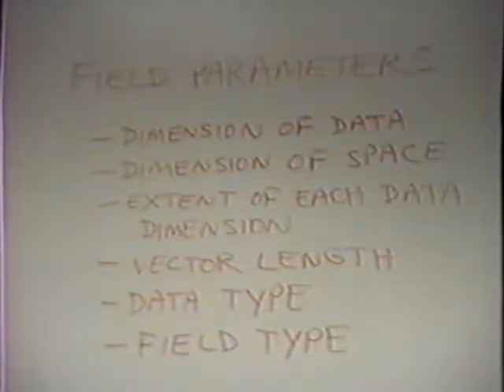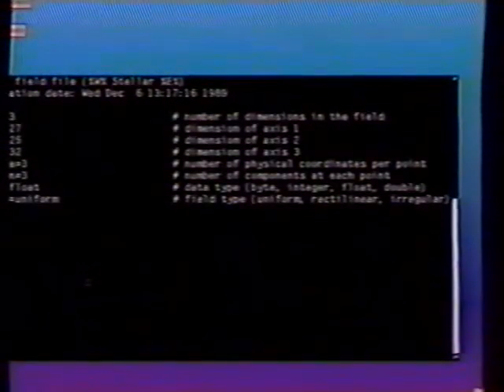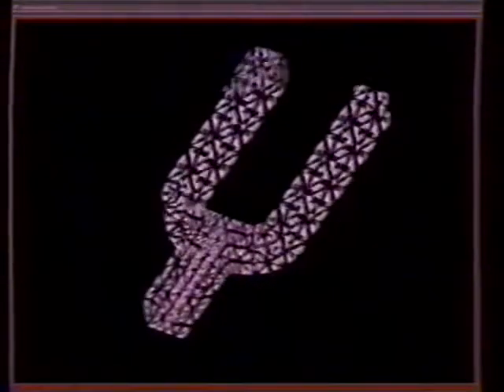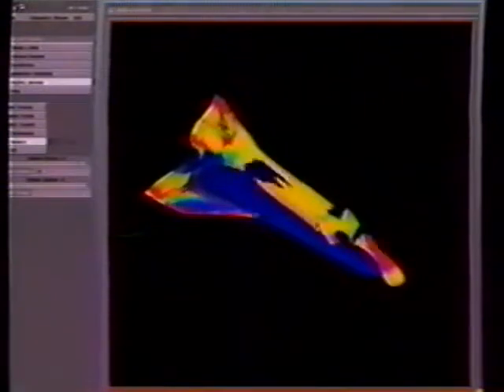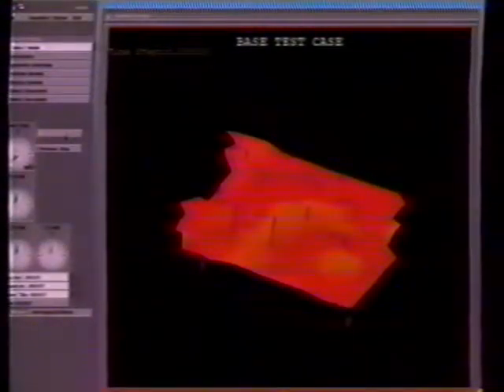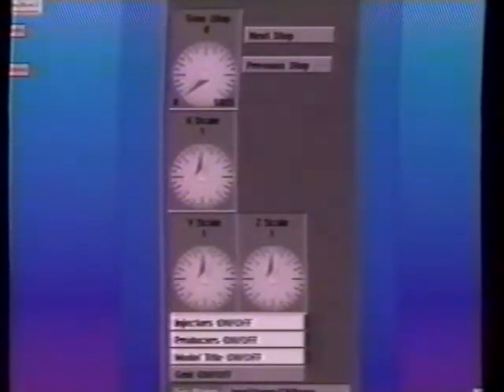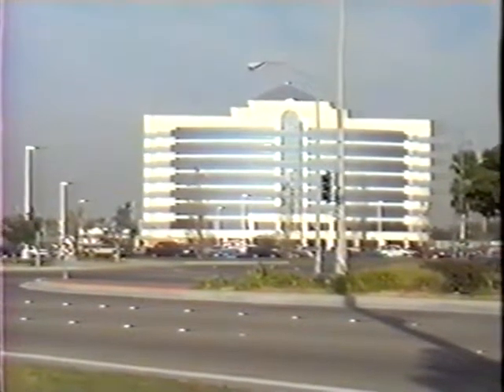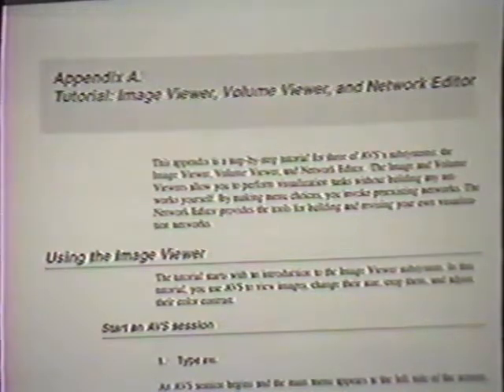AVS CFD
Alan B. Scrivener - AVS Inc. - Application Visualization System demos for Computational Fluid Dynamics (CFD) 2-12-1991